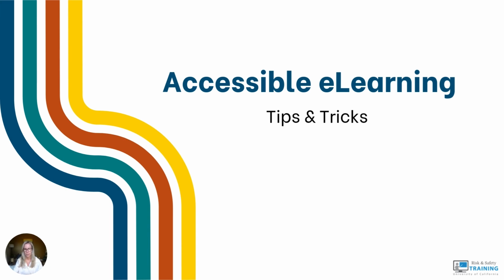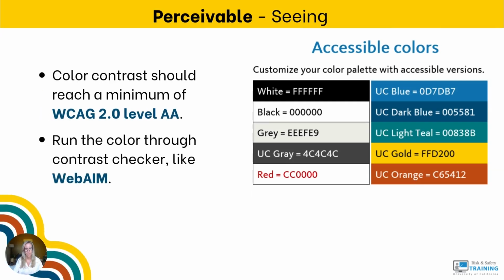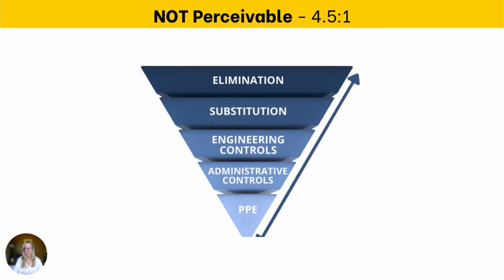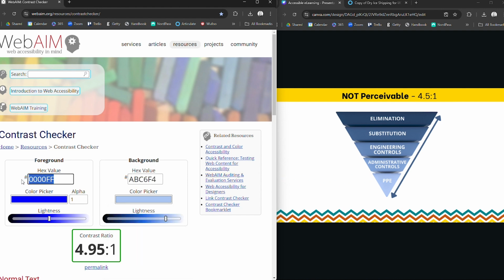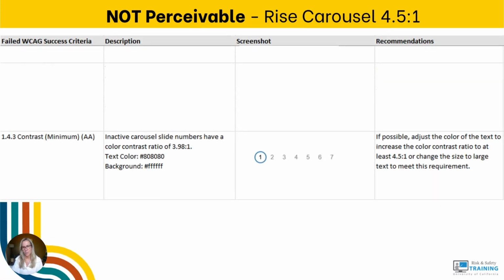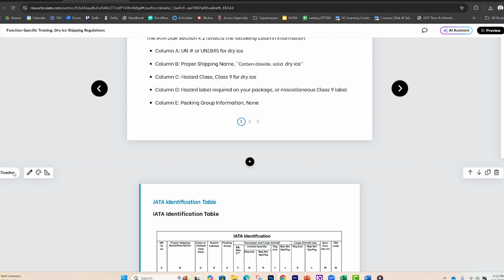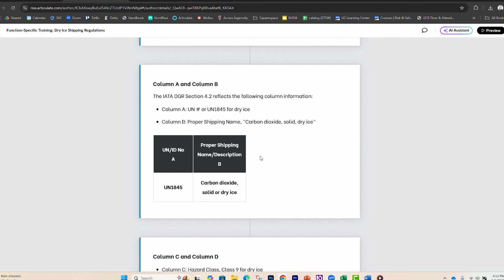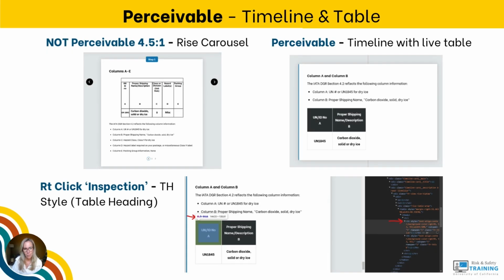Accessibility Tips & Tricks 2025 2010